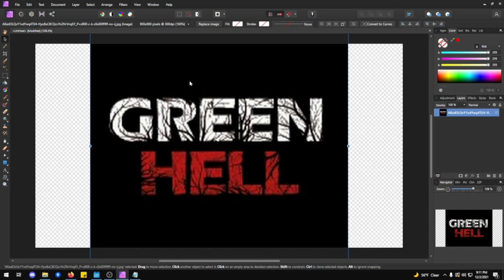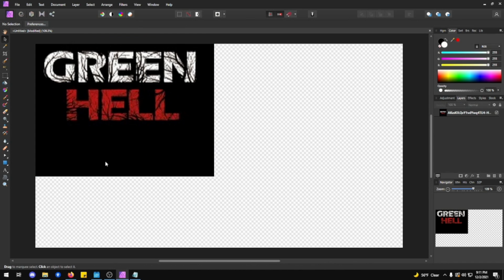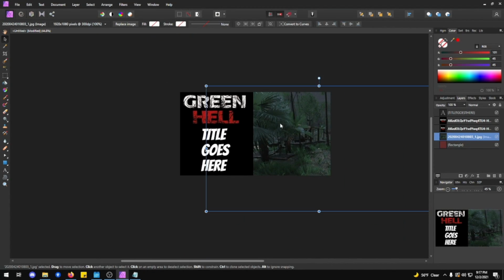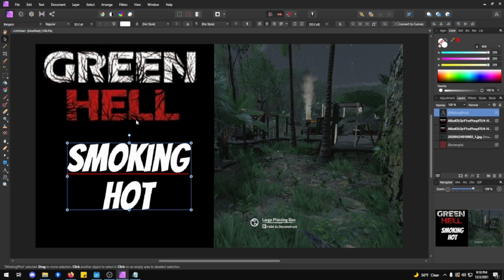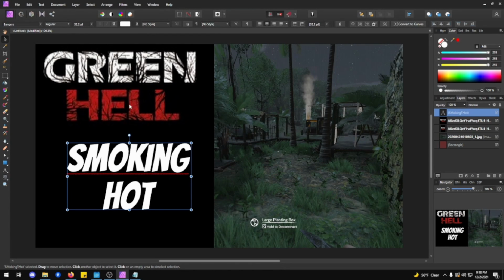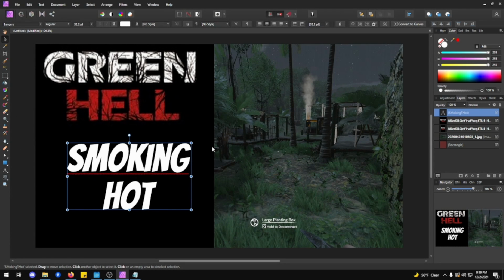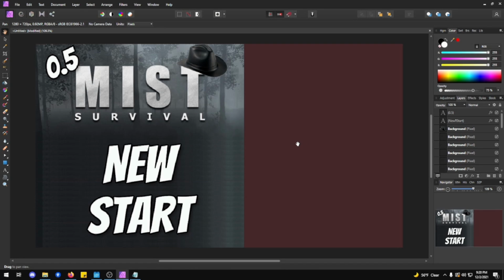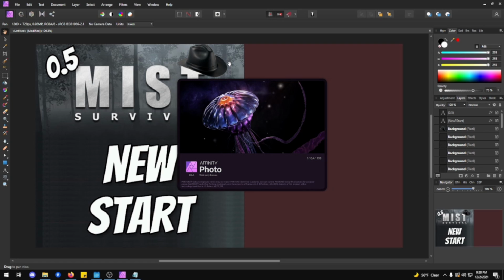Behind the Scenes E 4 - Thumbnail from Scratch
This episode of Behind the Scenes, we take a look at creating a thumbnail from scratch using Affinity Photos.